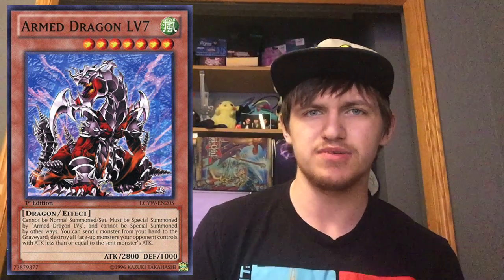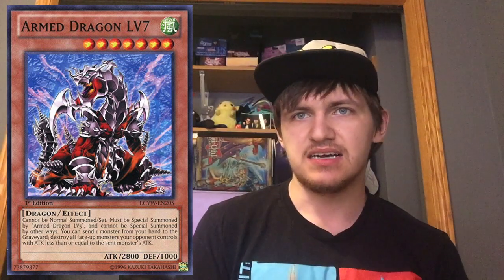Yugioh: How Do We Fix "LV" Monsters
In todays episode of "How Do We Fix" we explore LV monsters and try to figure out how they can be fixed for the modern game.